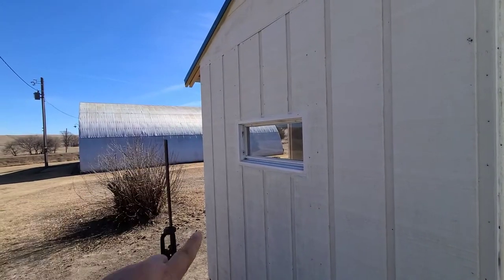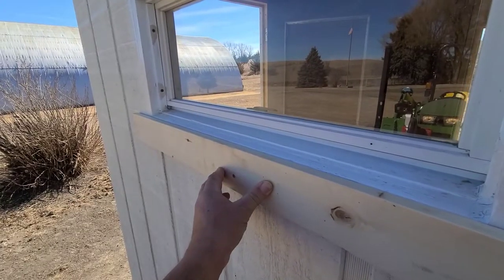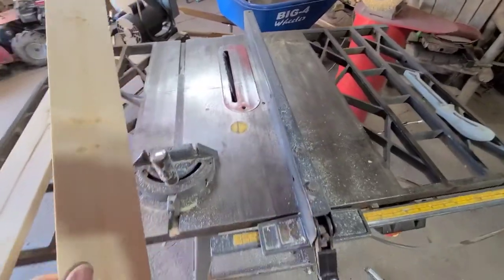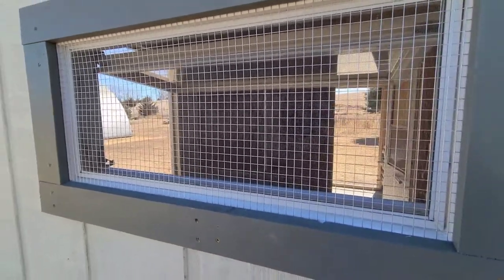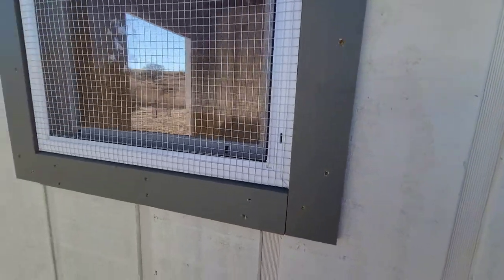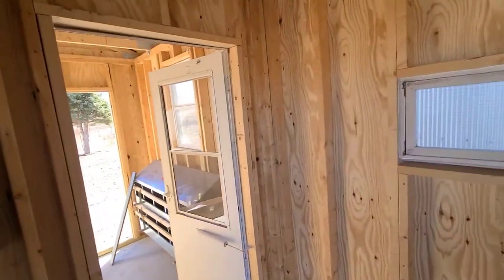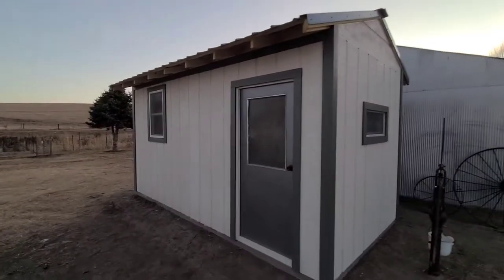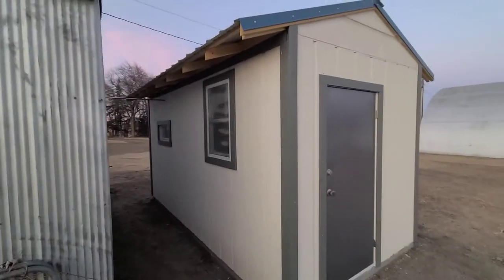Window and Door Trim on the Chicken Coup plus some super screens.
With Chicks in the brooder, we need to wrap up the indoor portion of the chicken coup, but the exterior trim boards were stored in there, so we needed to get that done first.